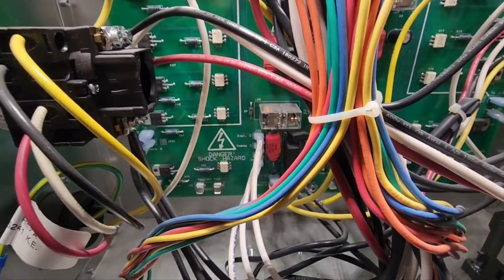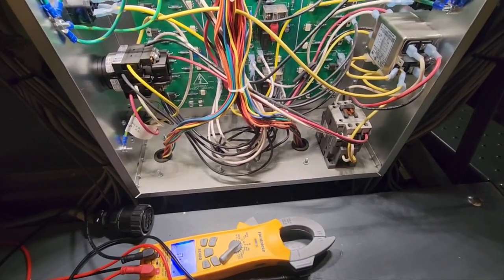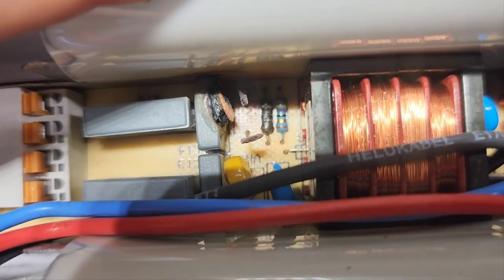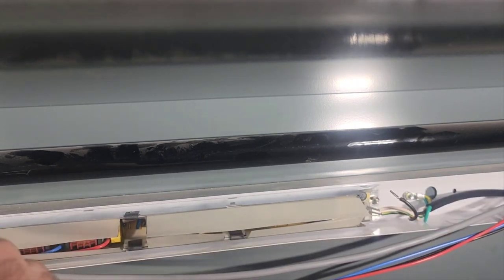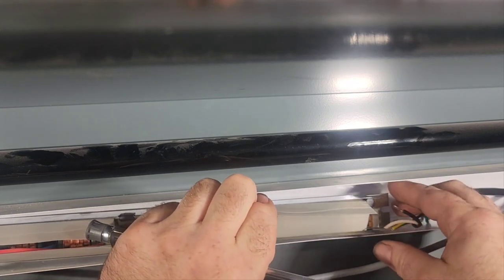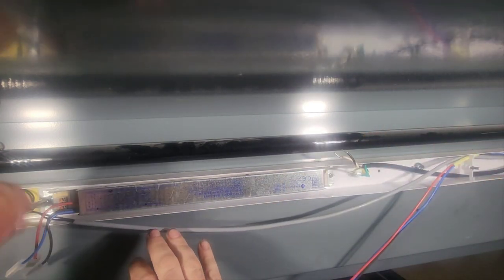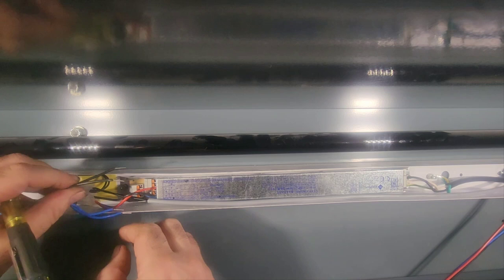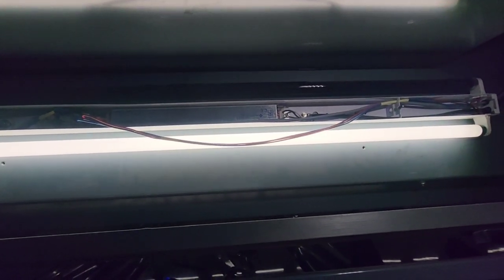Brunswick GSX dual lamp ballast replacement.